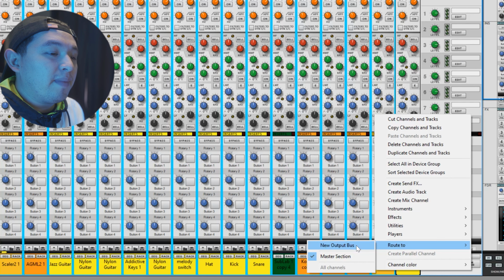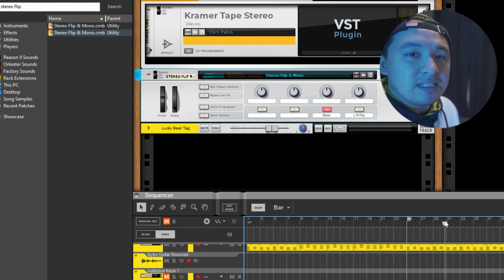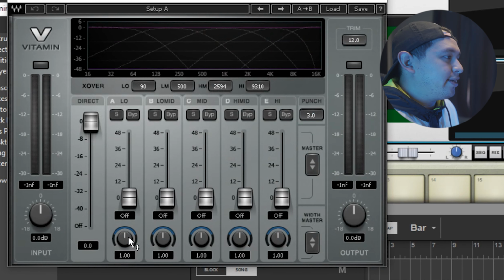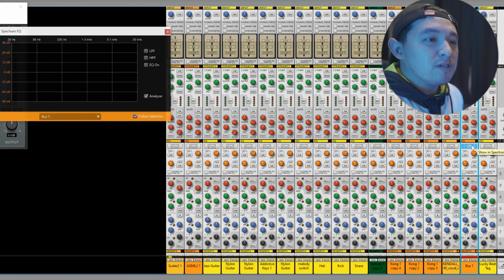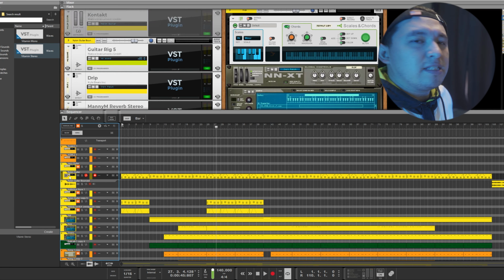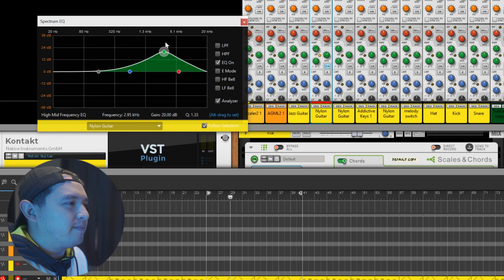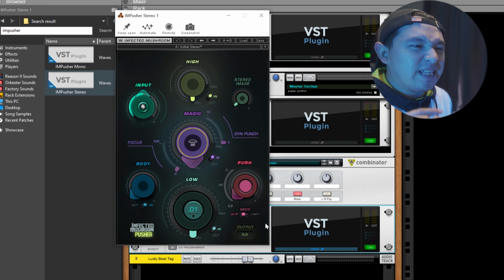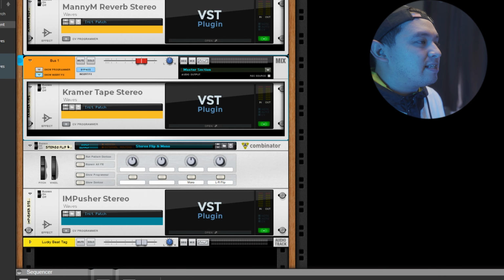how to mix trap guitar beats with waves plugins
In this video Ray Breezee of Lucky Cat Beats will show you how to mix trap beats.

This will be a continuing series since every beat needs to be mixed differently.

Ray Breezee used the Impusher vst, kramer tape vst, vitamin vst, and the l1 vst to mix this beat.

mixing
trap
drums
waves
plugins
logic pro
hip hop
drum
waves gold
l1+
maximizer
audio track
c4 compressor
multiband compression
kramer tape
impusher waves
vitamin waves plugins
how to mix and master in fl studio
how to mix in fl studio
how to mix with waves plugins
how to mix trap beats
how to mix trap beats in fl studio 20
how to mix your beats in fl studio 20